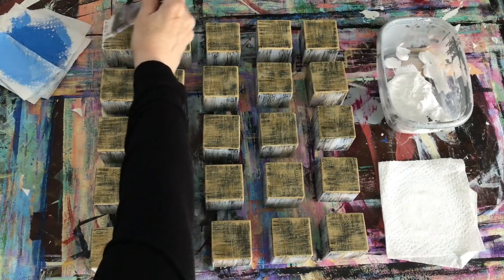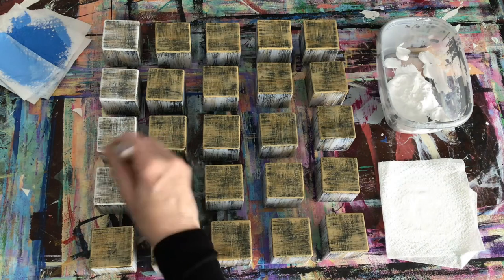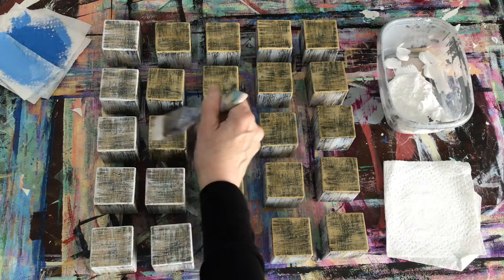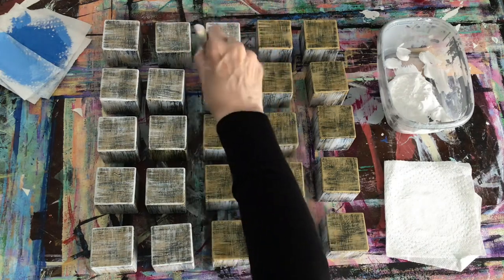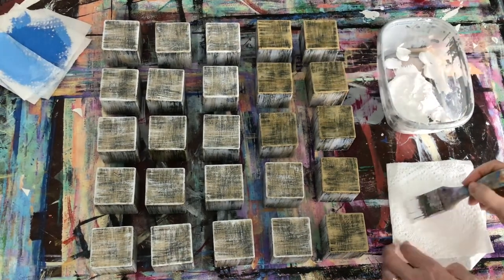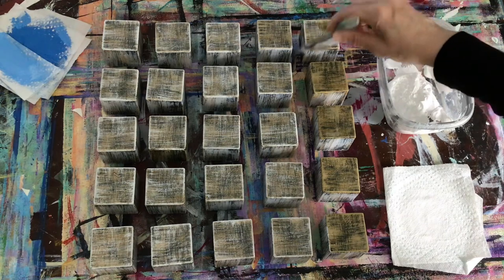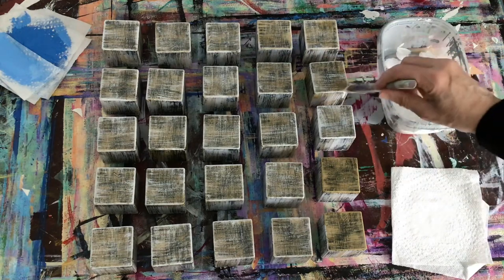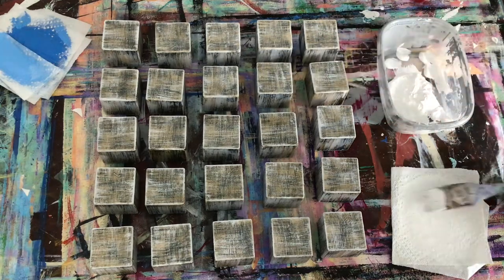Assemblage - The Making of “The OK Corral” by Maria Huntley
This is an assemblage art studio process video where I chat about how the OK Corral piece came
together and a bit of my art process in general.